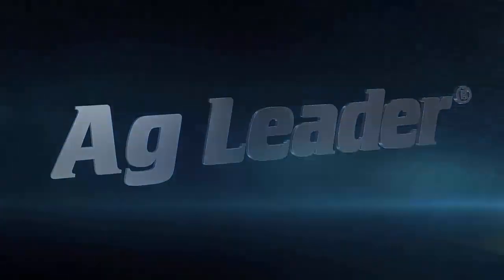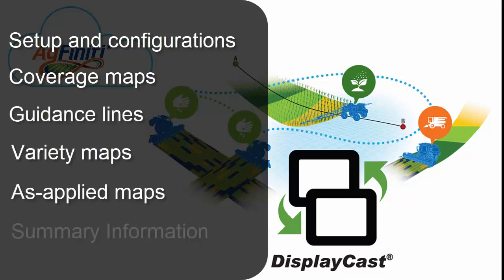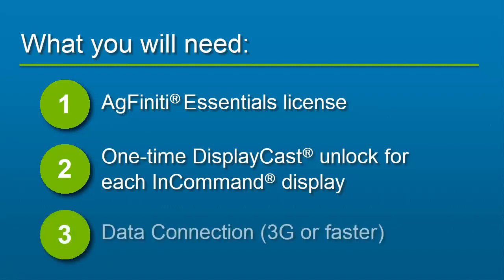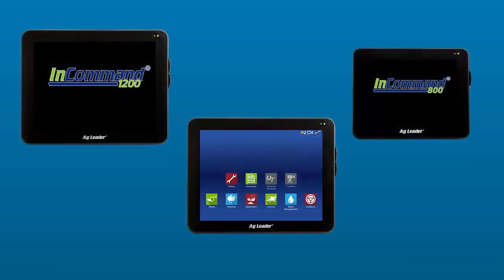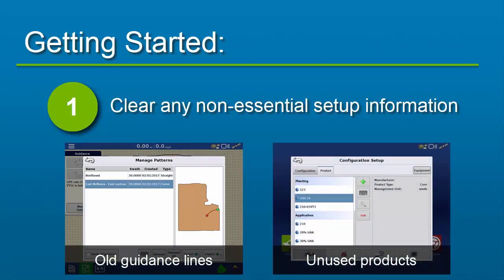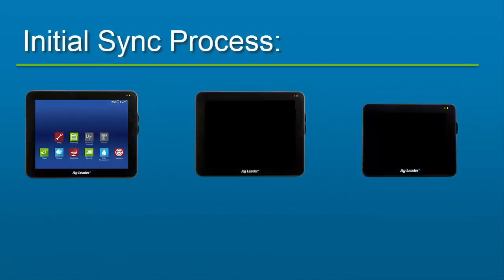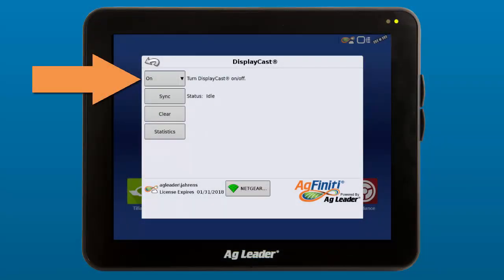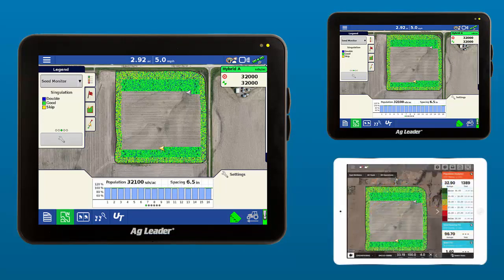Setup DisplayCast® to seamlessly connect your operation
Learn how to wirelessly connect your InCommand® displays to each other and to share data, setup information, summary data and as-applied maps--no matter where you are or what season you are working in.